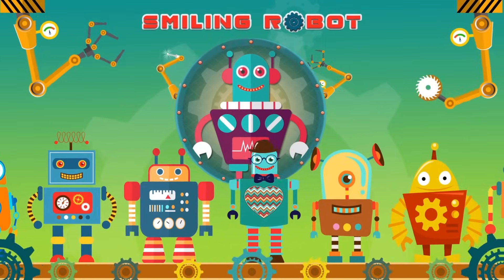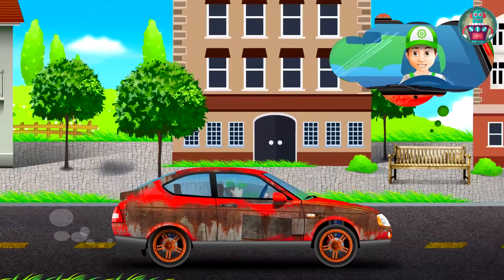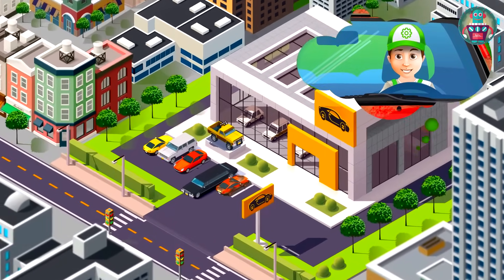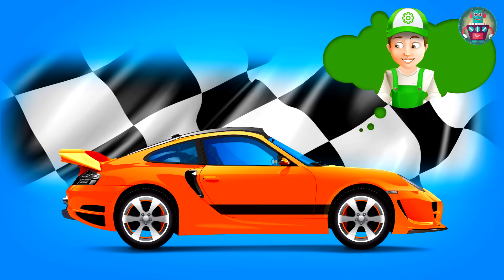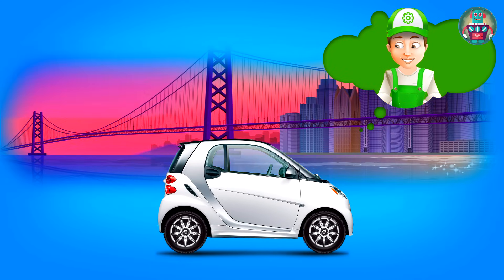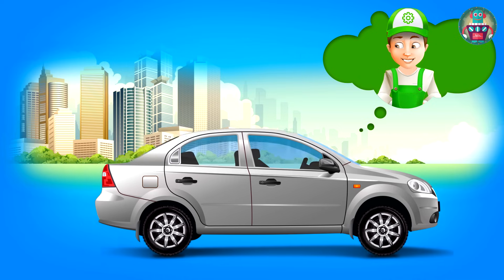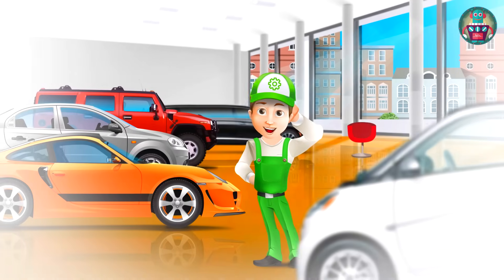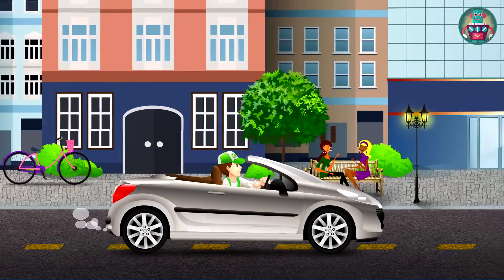Handy Andy cartoon. Limousine SUV and racing car Cars for kids learning Cartoon for kids 4 years old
Cars for children. Limousine, SUV and racing car Cars for kids learning Cartoon for kids 4 years old
Hi boys and girls! I’m Handy-Andy and this is my little old car. It is such great weather today. It would be great to go to the park.
 Are you coming with me? All right. Let’s start the car and go.
Ohhhh! What happened? Why isn’t the car working?
Let’s see, open the  hood. So first we have to check spark plugs. They are in the engine. Spark plugs should make spark which sets fire to the gasoline  and that is what starts the engine.
If spark plugs are dirty, there won’t be a spark. And the car won’t start. Let’s take the spark plugs out……..Sure look  dirty! We should clean them carefully and put them back! Let’s try to start the car again.,,,,,,,,,,clisk,,,click ,,click ,,,,buzzzzzzzzzzz !! Ohhhh No!…it isn’t working again ,,,,,anyway what next?
Ok. Heres an idea ! Let’s check the battery because it might  be dead.,,,,yes I was right , Sure – completely dead! Let’s try the charger cables, and connect it to the battery. There are special gadget grips  for its connection. They are red and black. So it’s charging. Look my friends - There are special green lines that show the level of charging. When the whole lines are green that means the battery fully charged. We need a bit more longer line ……… ready ...? Let’s put the battery back into the car. Hooray! We did it! We started  our car and it can take us to the park with no problem now !
I’m driving slow because my little car is old. Oops! I hear the sound of a siren behind – it’s the police car. Got to go a little  faster carefully, because  we should give it the road. If there is a special sound and the lights are on  - it means the police are  in a hurry to help somebody. Other drivers have to give it the road like we are doing as well .
Here is the taxi, and also in a hurry somewhere. Ok, I’ll give the road to it too. Look my friends - this car has black-and-yellow rectangle on the roof  with the sign TAXI. A Taxi is the car that takes passengers to the their destined addresses . And passengers pay the taxi driver money for that because thats his job.
The taxi and police drove faster and better than me. I feel a bit sad – all cars go so fast, but I go so slow like a turtle. (upset) I’ll go a bit faster so I dont  disturb or upset anyone. (enthusiastic, optimistic)
We are going faster and faster……oh……..what was the strange sound for? The car has a flat tire. Handy-Andy didn’t see the road sign that informs about holes on the road. (The voice of author – more serious than Handy-Andy) And the old tire burst. ka bang!! What can I do now? First thing I shoulddo is turn on the emergency signal lights – Look, the headlights are blinking with cool orange light. Also I should put the emergency sign behind my car, so other drivers can see that there is some problem on the road. Probably I should call the big evacuator transport truck to take my car to the garage. But wait a minute! I have a spare wheel in my trunk ! How could I forget it?!!! We can change the flat tire and continue our trip! Silly me ,,Time to get working!
Now to start,,we must  change the wheel so  we will need a car  wheel jack. This will elevate the car off the ground so I can change the wheel . Also we will need a wrench to loosen the nuts on the wheel. Here is it! Let’s start changing the the flat tire !
Take the car jack, install it under the car on the side of the flat tire. Lift the car a bit.
Now use the wrench to loosen the nuts in the flat tire. Take off the flat tire. Look at this huge hole in the inner tube of the tire !!! I’ll see later at home if it can be fixed or not. Now put the spare wheel on instead. Screw the nuts back with the wrench and lower the jack ,cranking it carefully and steady. Take it out from under the car and put it back into the trunk .Start the car and vroooooom here we go! We did it!
Let’s go my friends! But this time we won’t go fast! We should be very careful on the road to avoid the holes – I don’t have another spare wheel!